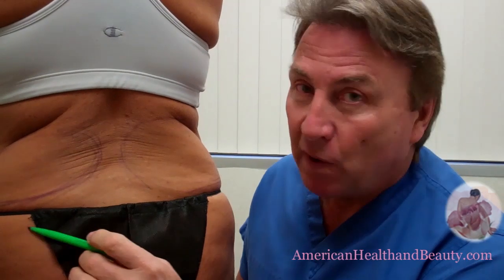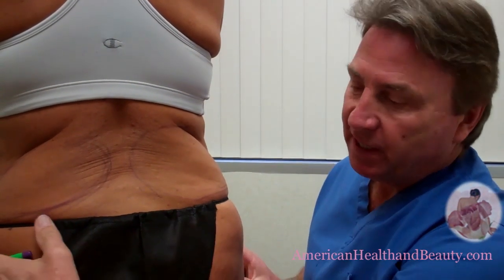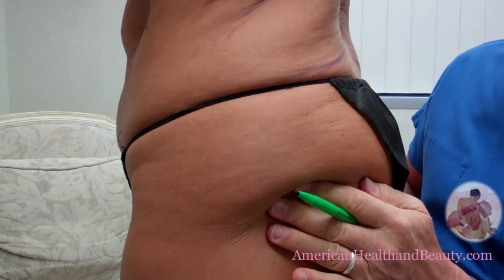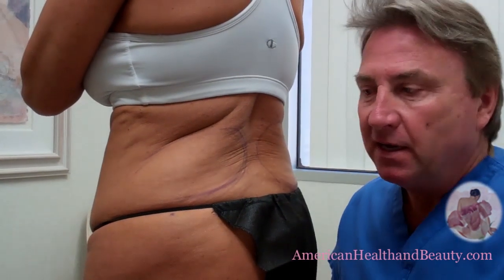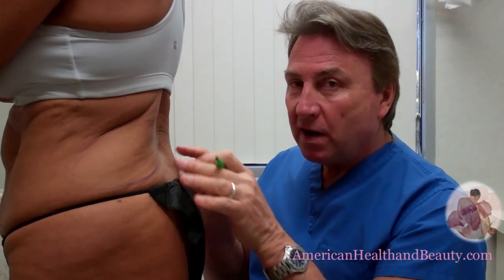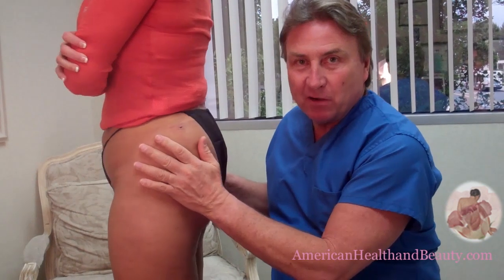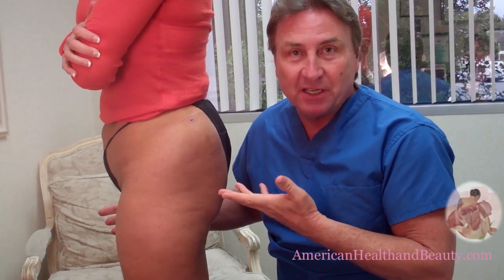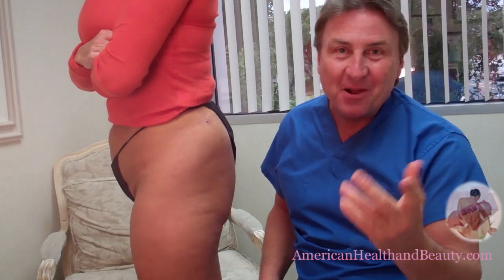Brazilian Butt Lift - American Health and Beauty TV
American Health and Beauty TV Episode 3 - Cosmetic Surgeon Dr. Thomas Barnes removes fat from the abs and lower back using Tickle Lipo and transfers it to the butt to create the Brazilian Butt